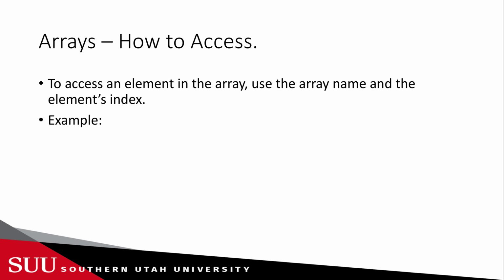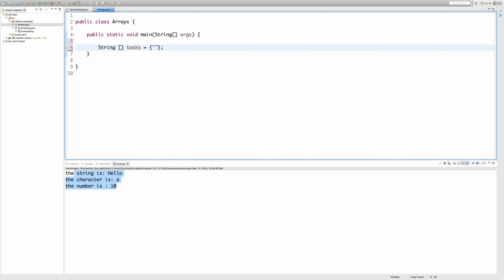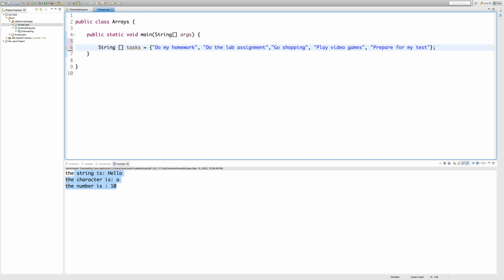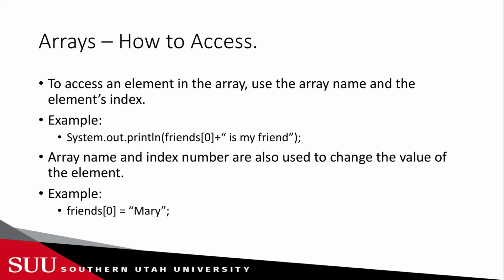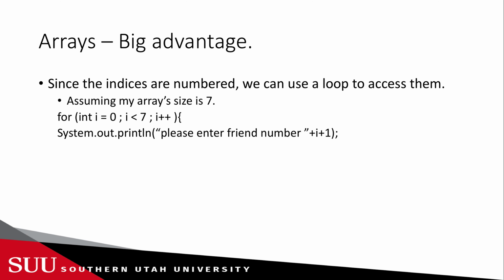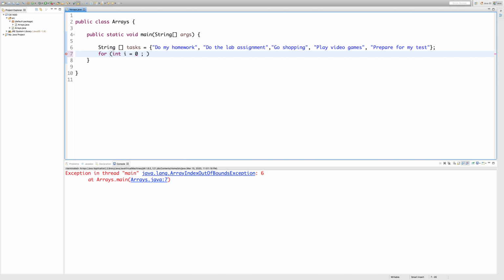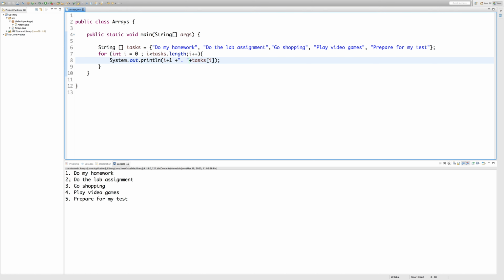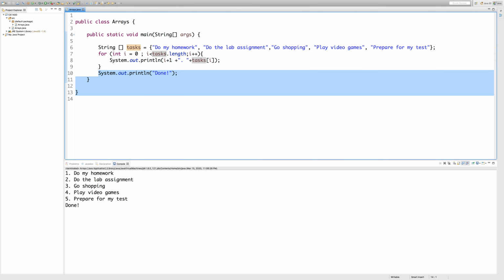Java: Accessing Arrays